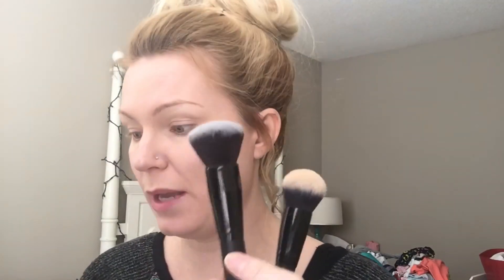FIRST IMPRESSION & REVIEW | NEW e.l.f. SELFIE READY FOUNDATION BRUSH!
I'm really in love with this foundation brush by elf and can't wait to try the others! Let me know if you all want more videos and first impressions like these! XOXO